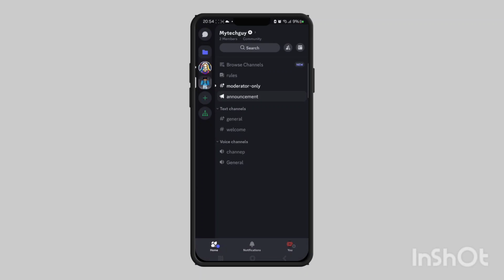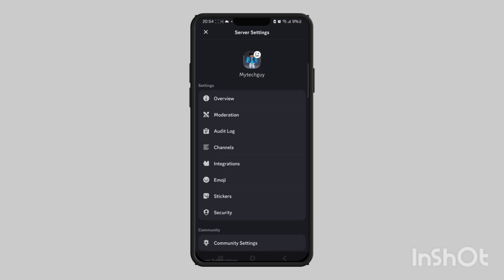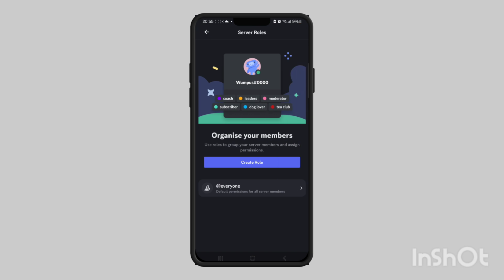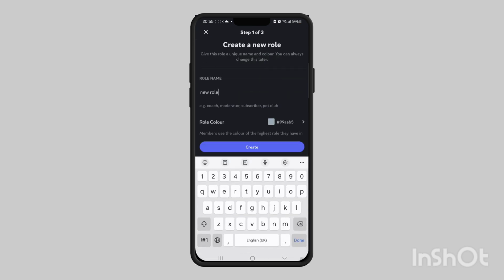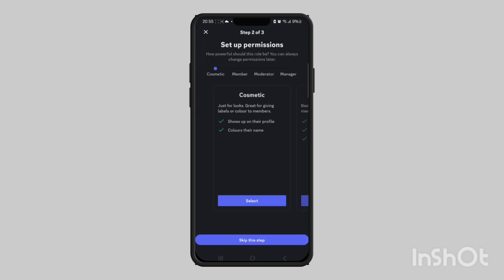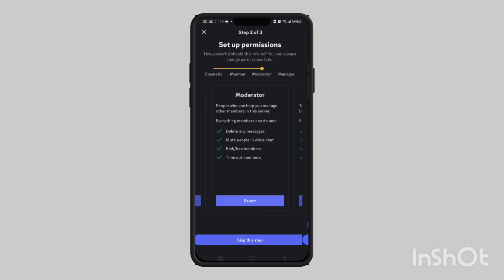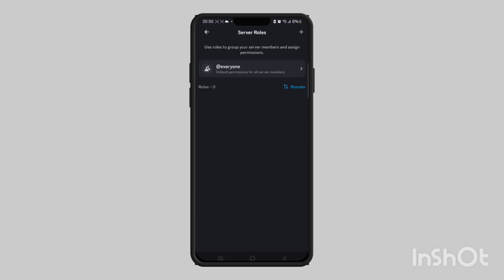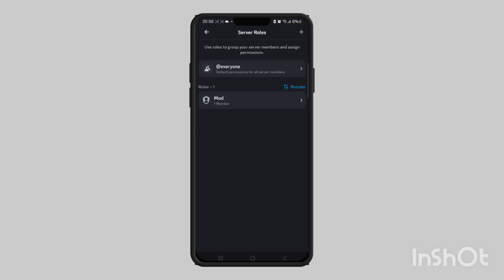How to Add Roles on Discord Mobile! (Full Guide)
In this video, how to add roles on discord mobile, you'll learn how to create and assign roles using just your phone. Whether you're using Android or iPhone, this step-by-step guide will show you how to manage role settings, set permissions, and organize your Discord server effectively.